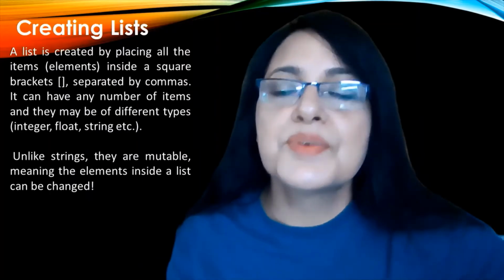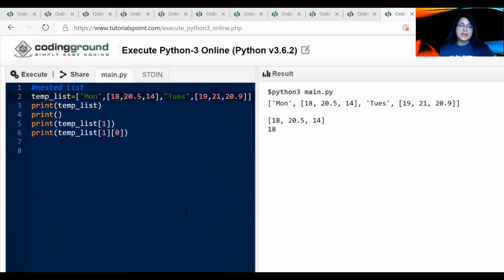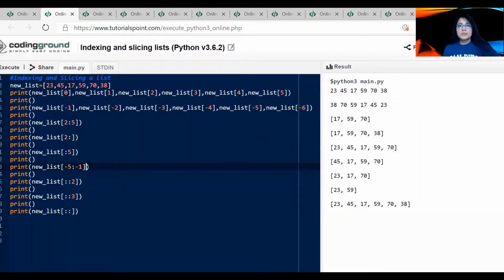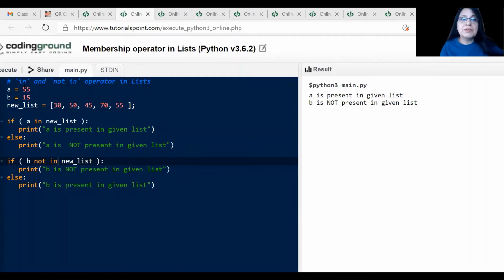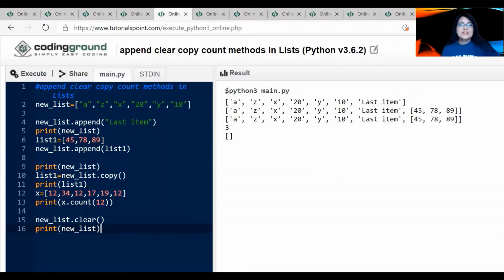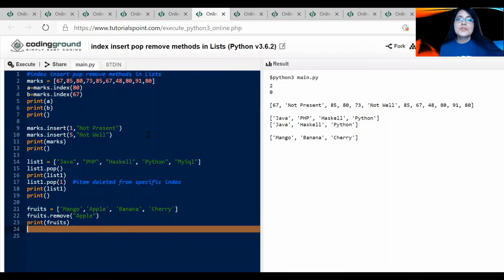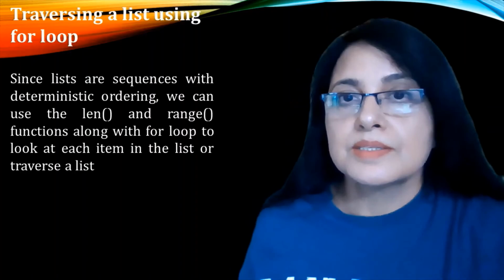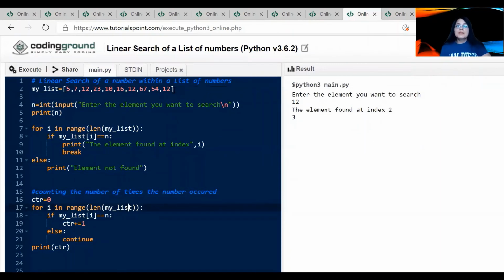Lists in Python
Creating Lists